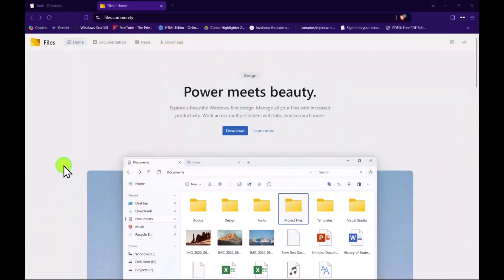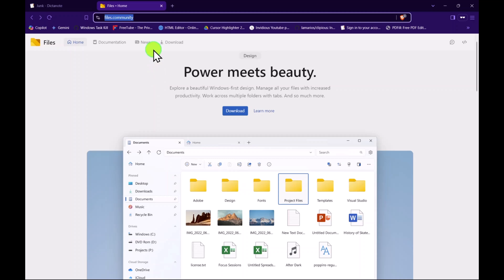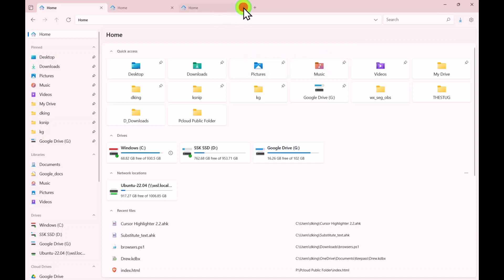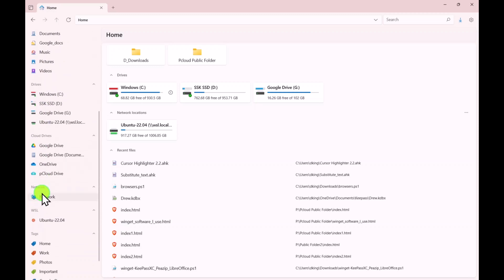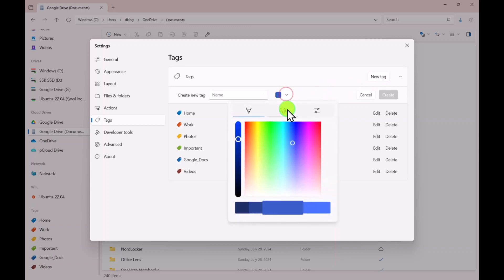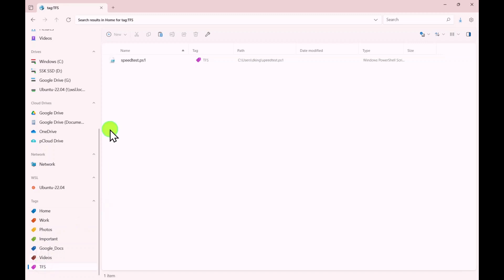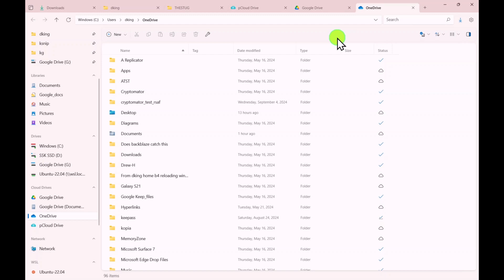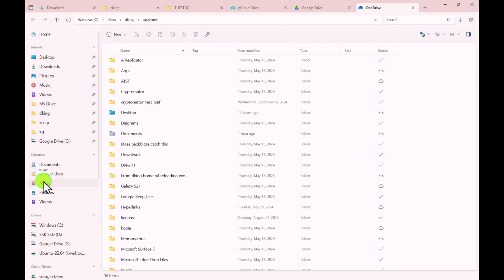A New File Manager for Windows 10 & 11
By Drew King
- Tabbed File Manager: The new file manager available for Windows 10 and 11 supports tabs, a feature not fully supported in Windows' default manager. Tabs can be restored after closing and reopening the app (00:06).

- Download Options: Users can download it from the Microsoft Store (with a $9 donation) or via a classic installer for free from files.community (01:43).

- Clean Interface and Pinned Items: The file manager’s interface includes pinned items, libraries, drives (e.g., OneDrive, pCloud), and network locations. However, there is a minor bug showing incorrect labels for OneDrive documents (02:31).

- Tagging System: Users can categorize files using customizable tags, such as "important," "work," or "photos," with options to change tag colors for better organization (03:16).

- Session Restoration: Unlike the default Windows File Explorer, this file manager allows users to restore all previously opened tabs, maintaining session continuity similar to a web browser (05:10).